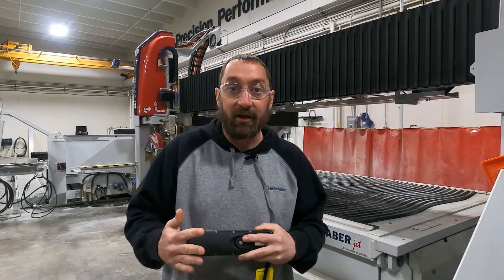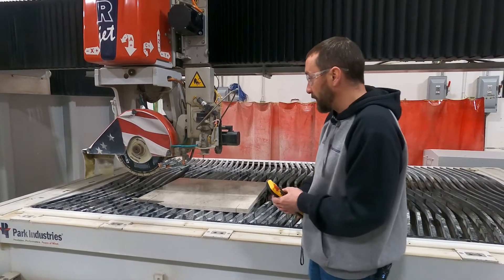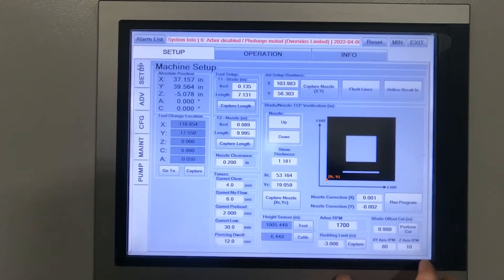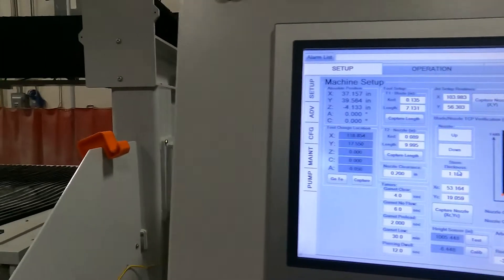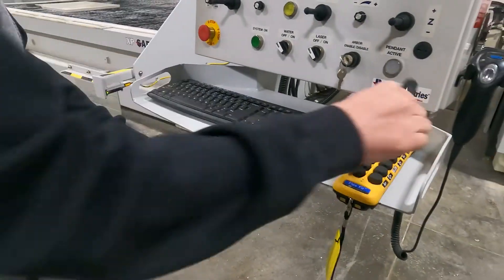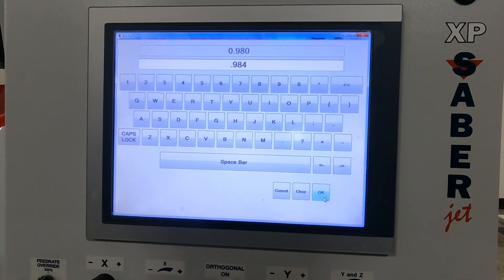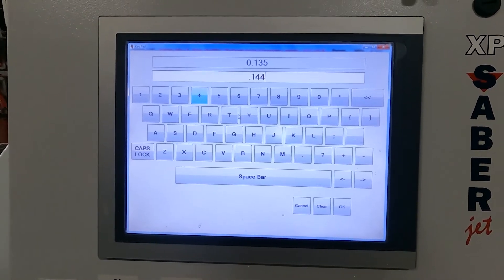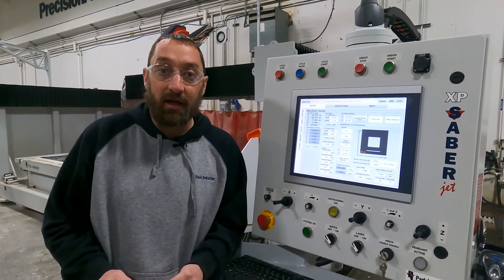How To Complete Blade Offset Test Cut | CNC Saw, Sawjet Service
In this video, you will learn the process of completing a blade offset cut.  This service supports CNC Saws and Sawjets, including the Park Industries Saber, Voyager XP, Saberjet and Saberjet XP series.